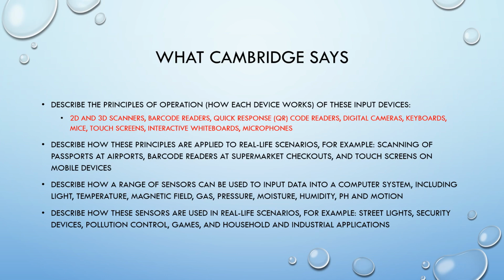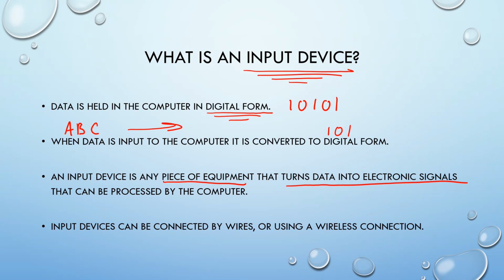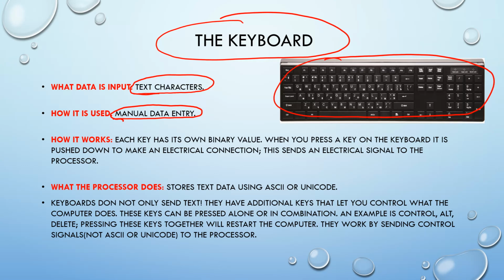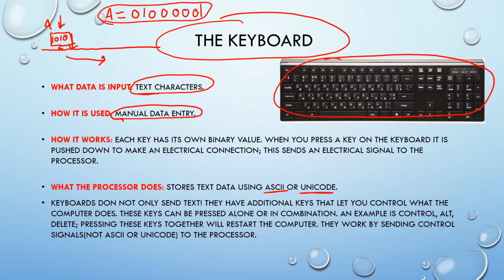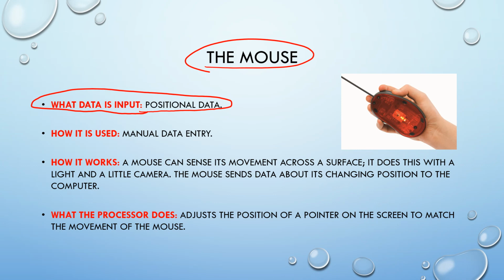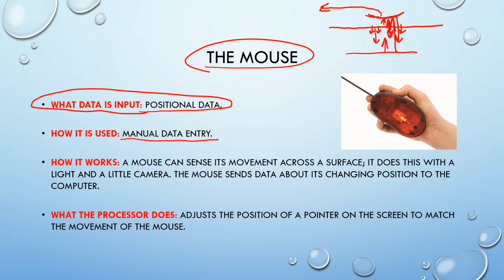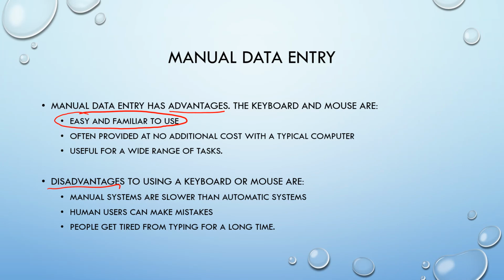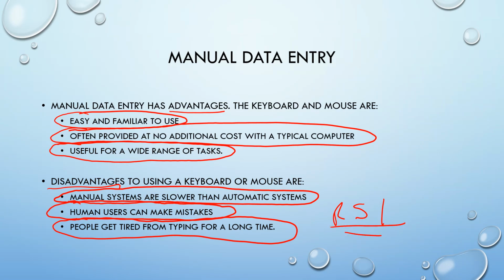3 2 Keyboard and Mouse